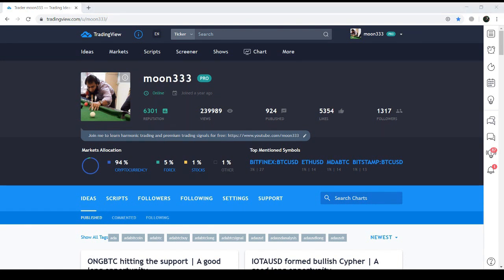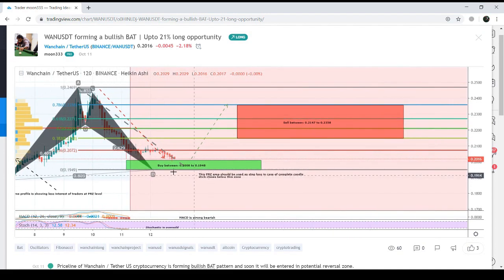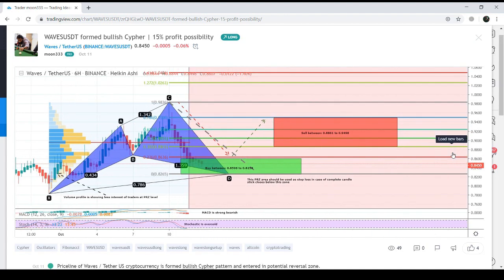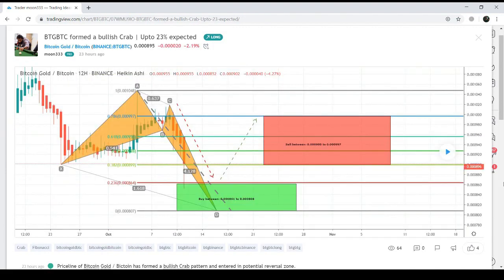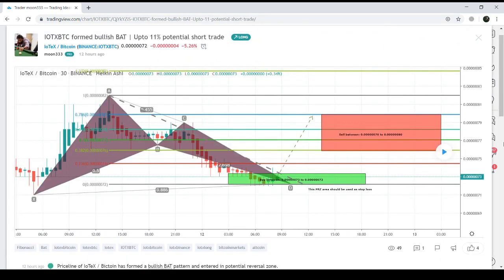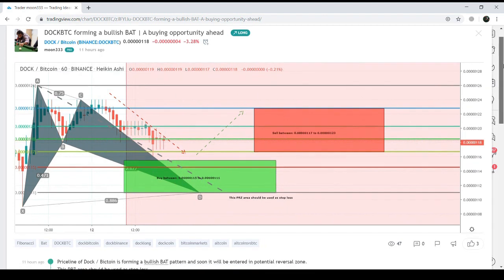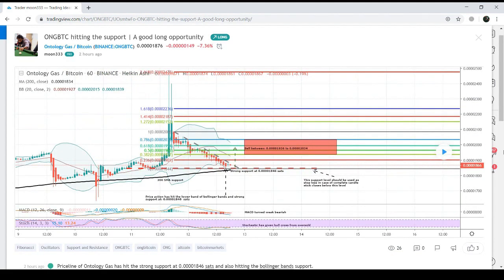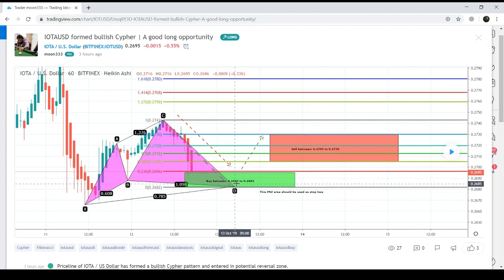THESE 8 ALT COINS ARE EXPECTED TO TAKE BULL MOVE WITHIN NEXT 24hrs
IOTA , Ontology Gas ONG , REN , DOCK , IoTeX IOTX , Algorand ALGO , Matic Network MATIC , Bitcoin Gold BTG